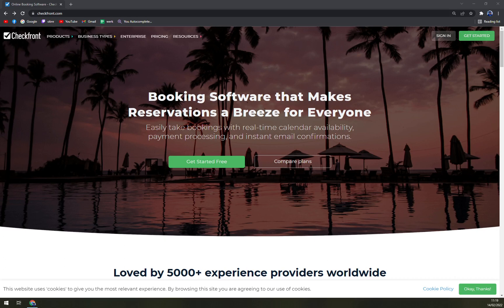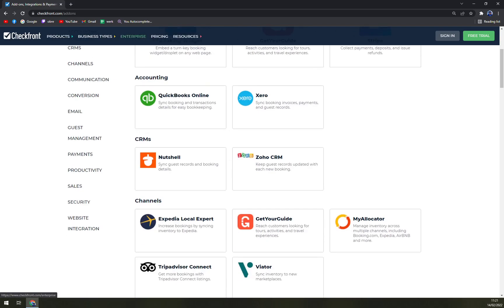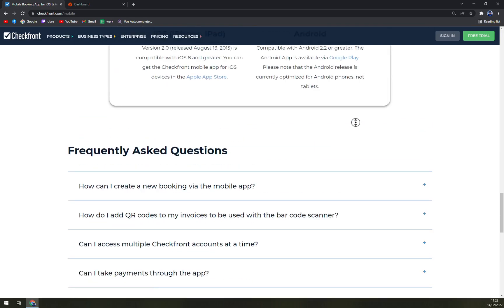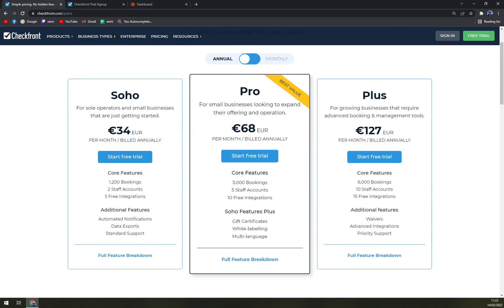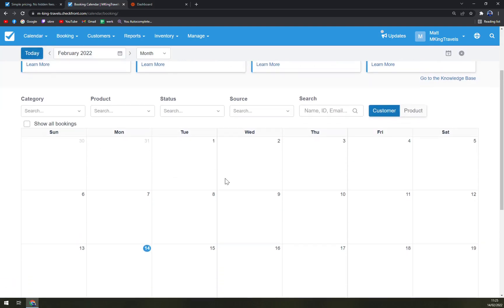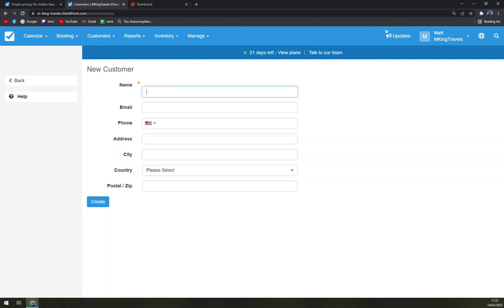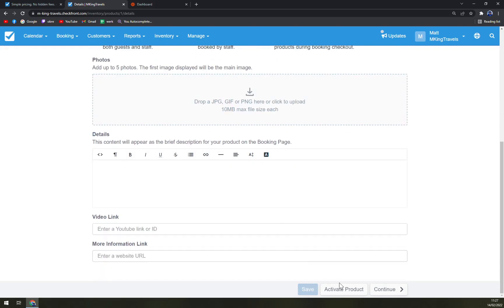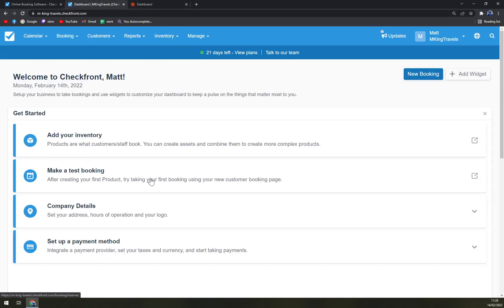How to Use Checkfront - Beginners Guide 2022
In this video you will learn How to Use Checkfront - Beginners Guide 2022

GET AMAZING FREE Tools For Your Youtube Channel To Get More Views:
Tubebuddy (For GROWTH on Youtube):